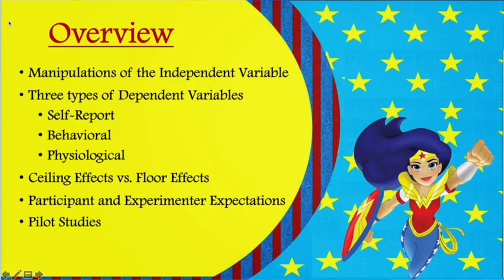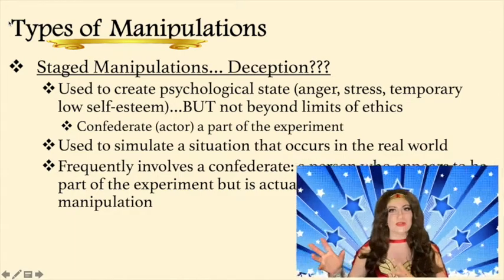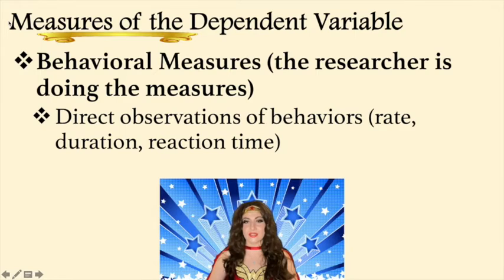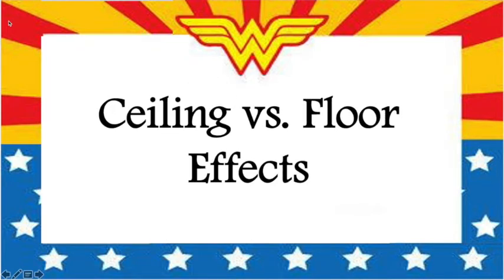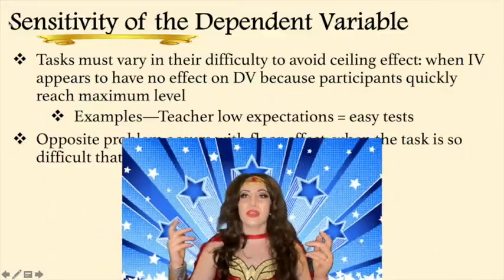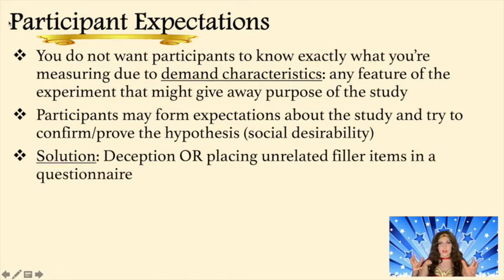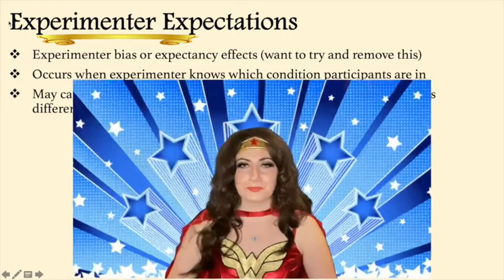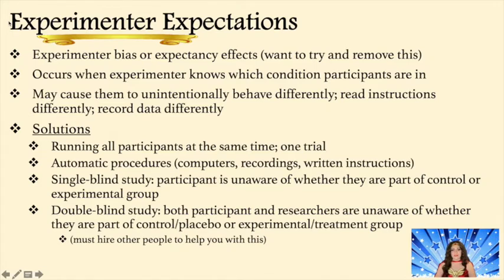Lesson 9: Conducting Experiments | Research Done Right!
This lesson walks you through the different types of manipulations you can use (straightforward vs staged), as well as the concepts of Ceiling vs. Floor effects. You will also learn about the importance of sensitivity of measurements when it comes to your dependent variable, as well as the 3 different types of dependent variable measurements that exist. Watch out for things like participant expectations, as well as experimenter expectations, too! Lastly, learn about the importance of pilot studies, and how they can benefit your research experiment!